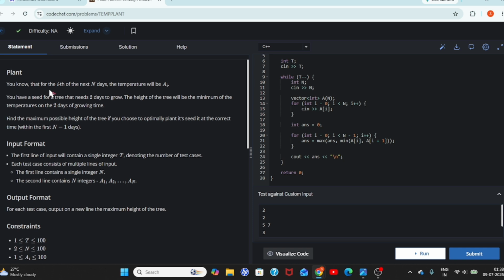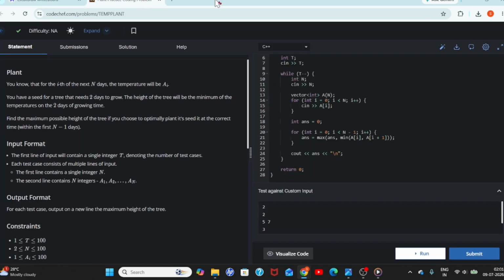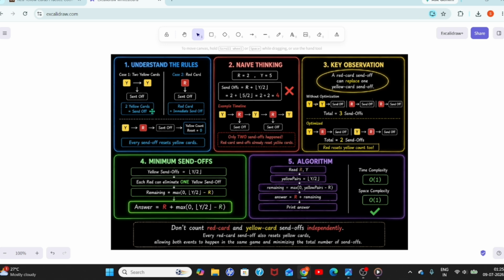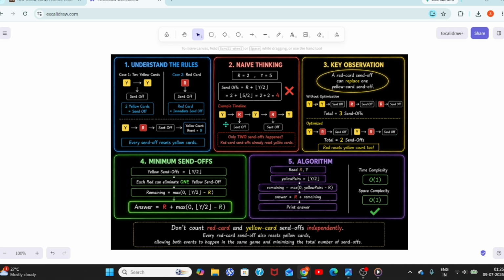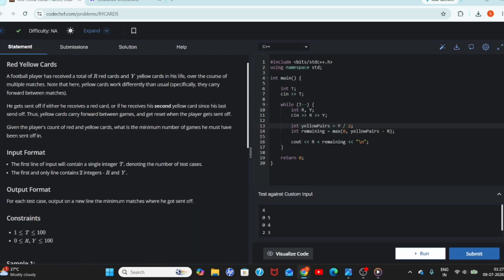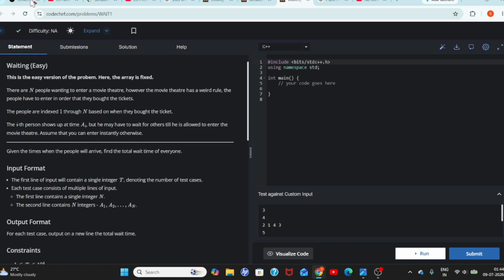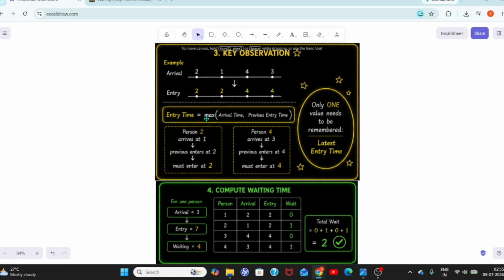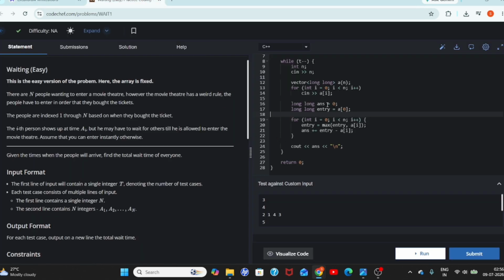Codechef 8 july Contest:246 Questions Answers.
*Welcome to Google Developer Groups on Campus, Madan Mohan Malaviya University of Technology!
In this video, we will be going over the questions of CodeChef's contest, "*STARTERS 246*" which was held on 8 july 2026.

The questions we have covered are:
1.Plant
    2. Red Yellow Cards

Join us as we break down the logic and approach to tackle these problems step-by-step, ensuring that you understand the key concepts involved.